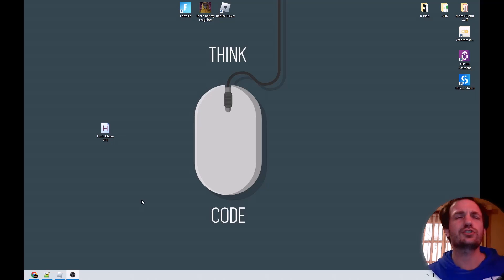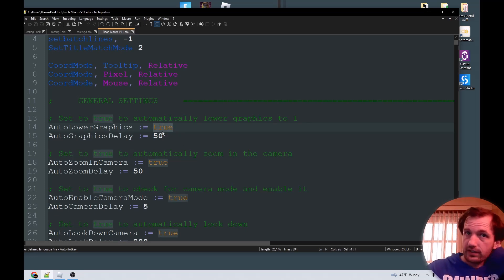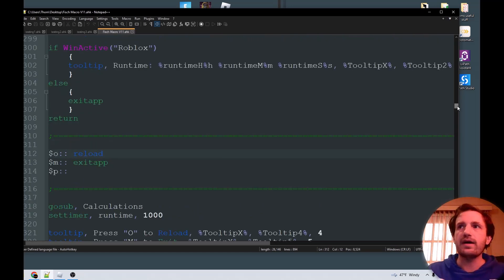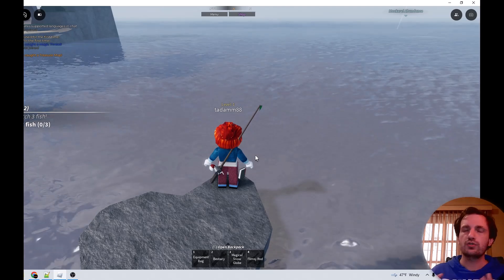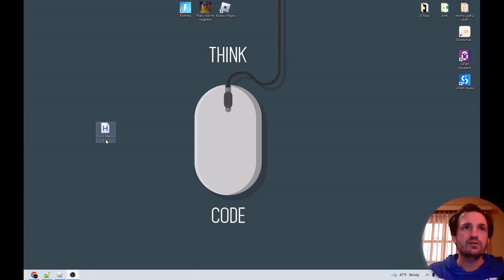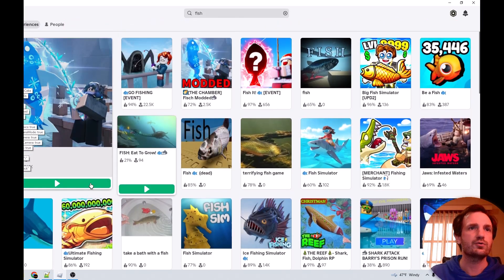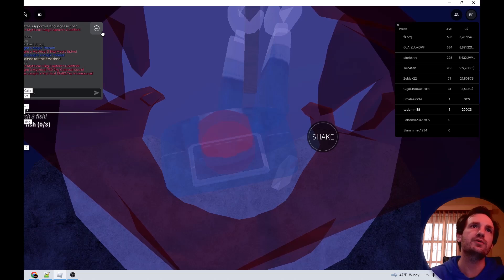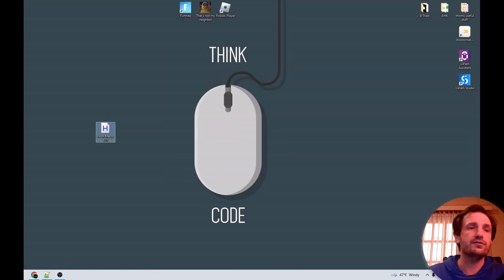2025 Easiest Fisch AFK Macro to Automate Fishing in Roblox With AutoHotkey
Hints and tips in the comments but here will be the most up to date info.

look under autohotkey for macro download

look under autohotkey -share your scripts for Fisch macro download